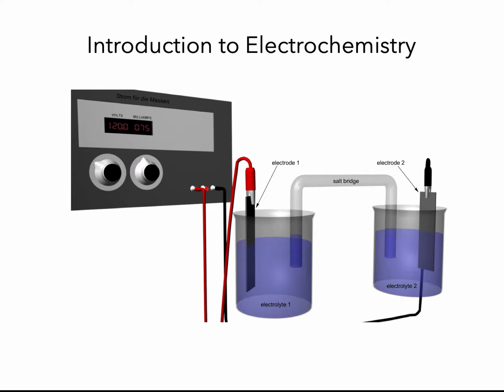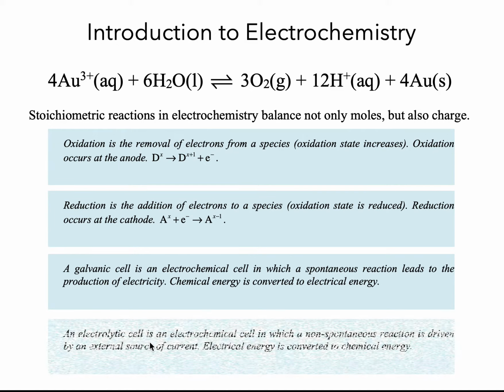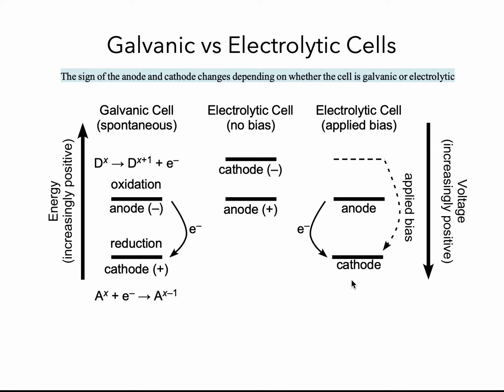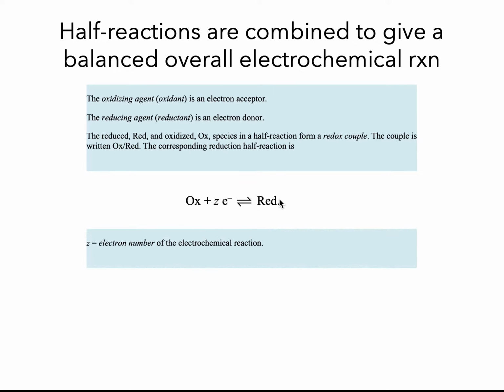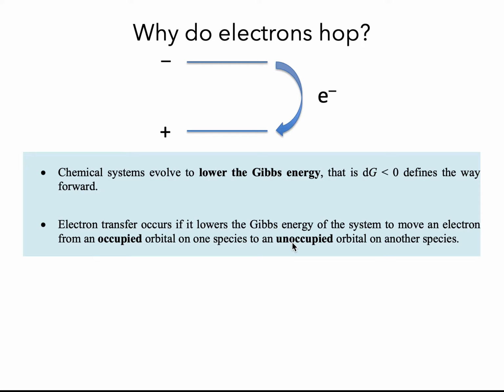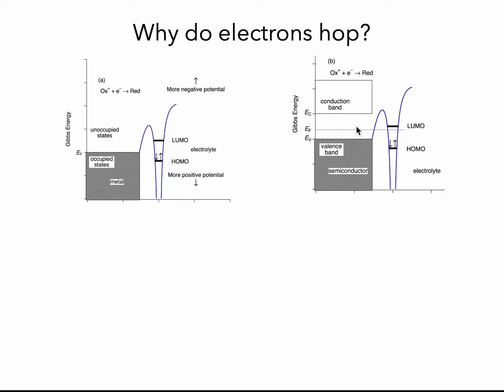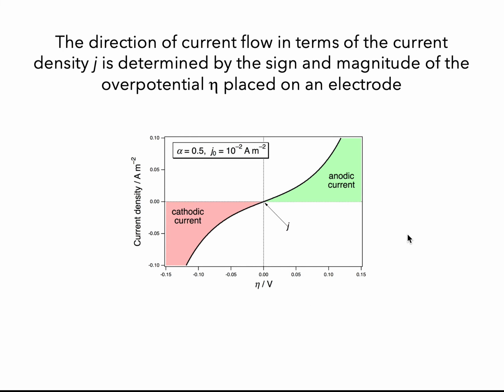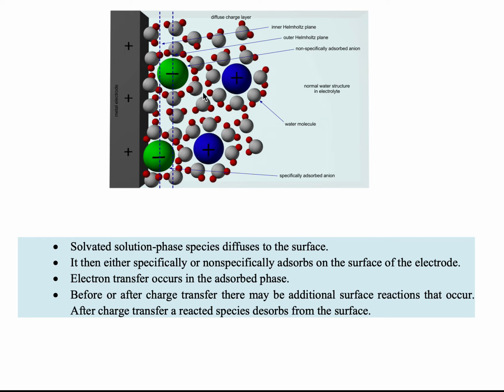Ch 15 Intro to Electrochemistry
Electrochemistry is chemistry that involves the exchange of free charge (electrons). Here we get introduced to a number of the basic elements of electrochemistry.